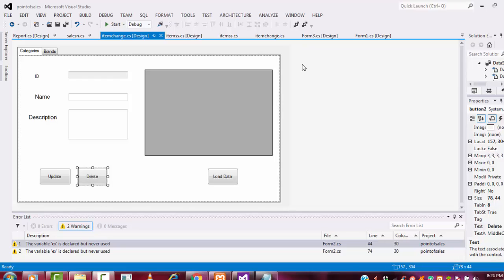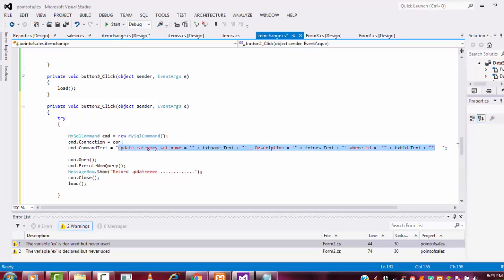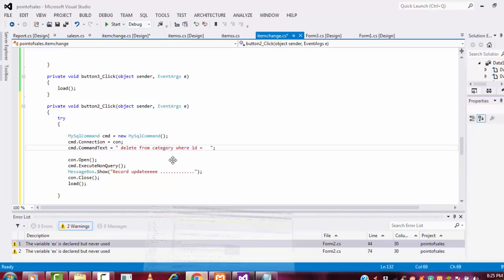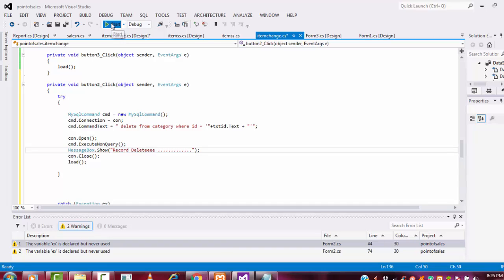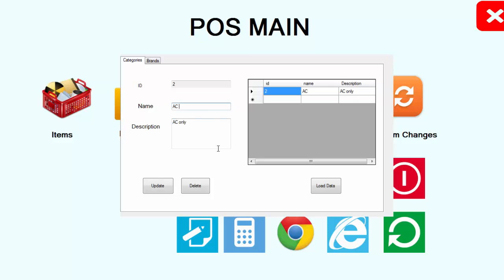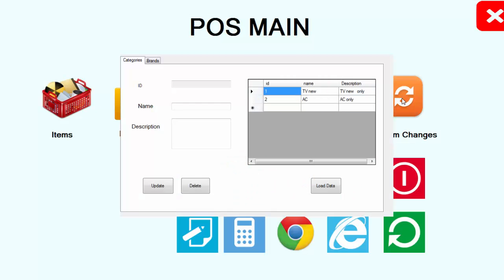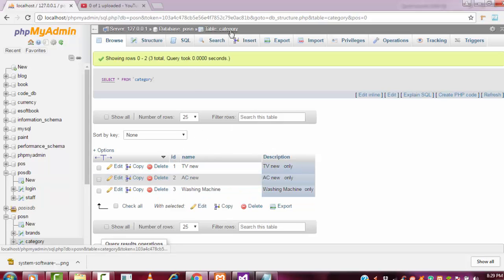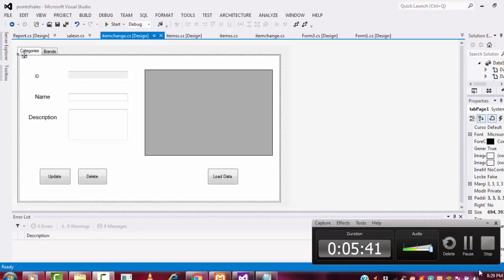point of sale system step by step using c#.net Part 37 category delete